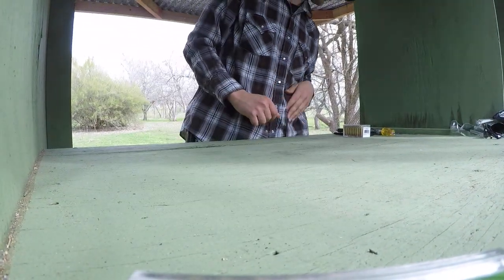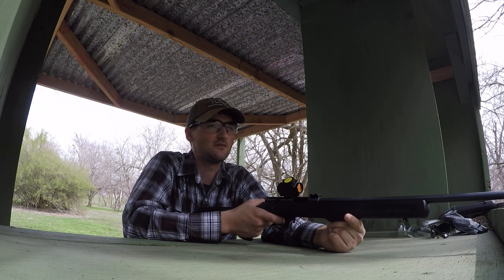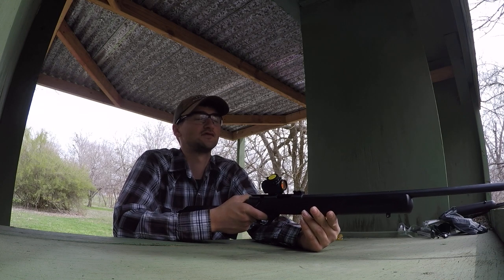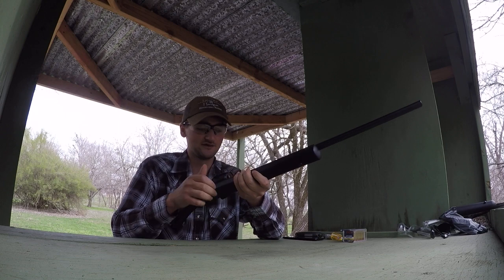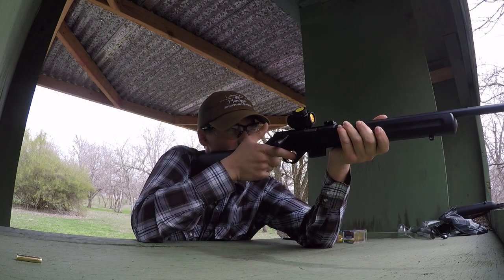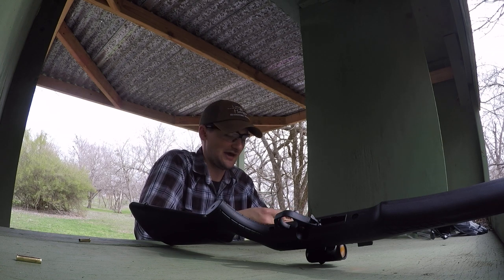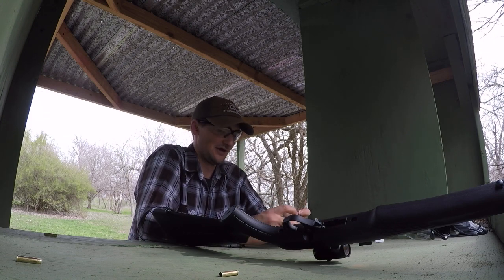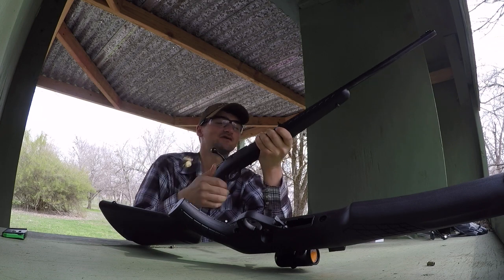First time shooting 22 Magnum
old video just making public